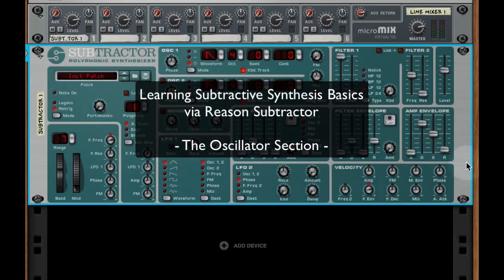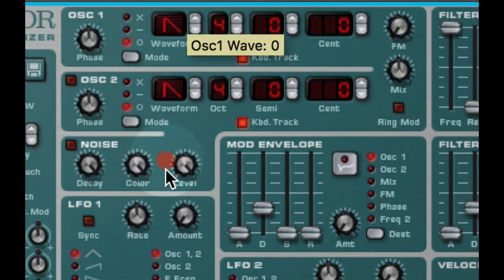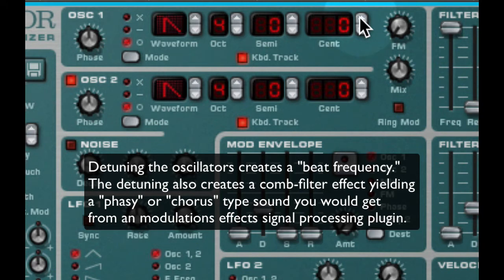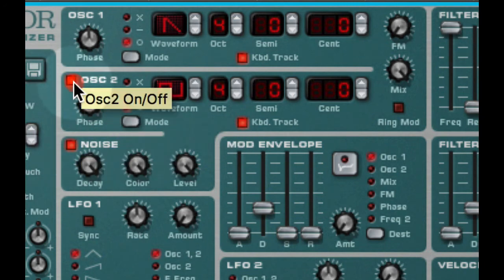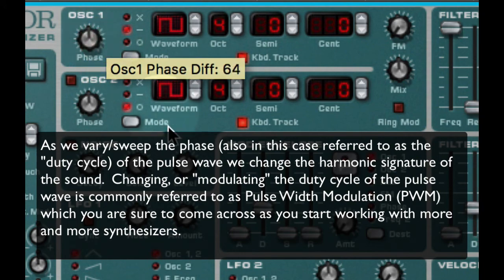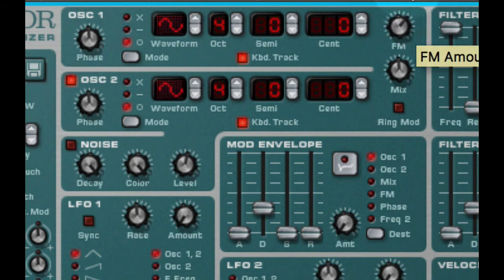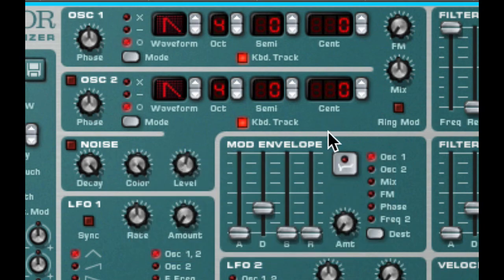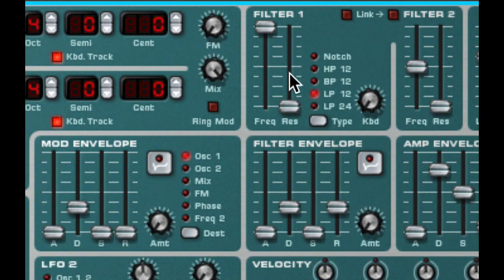Synthesis: Sources (Oscillators Section) Supplemental Video Learning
Supplemental learning video to accompany the online readings in D2L focusing on the oscillator section of a subtractive modeling synthesizer.